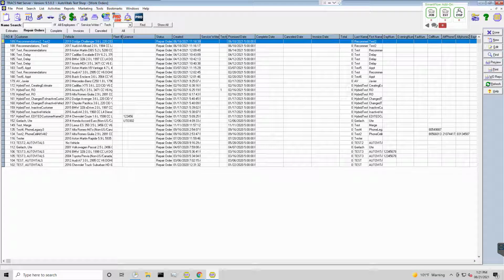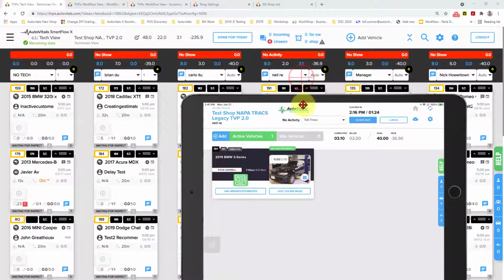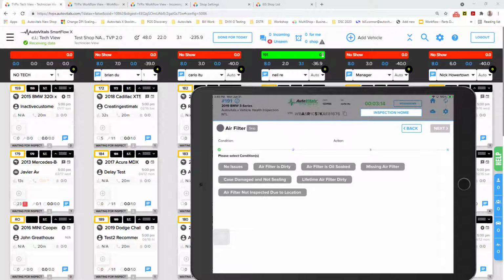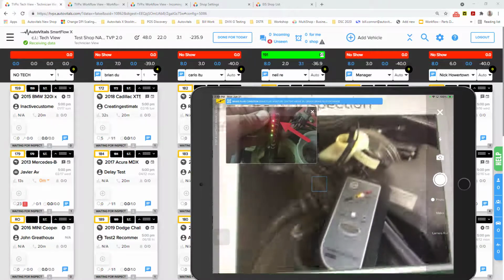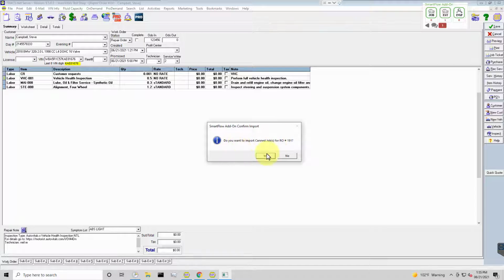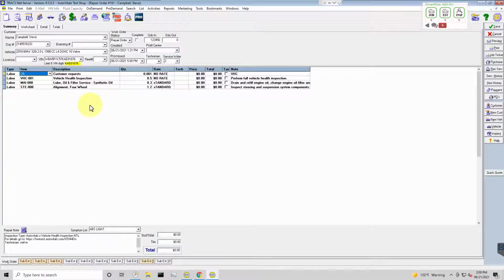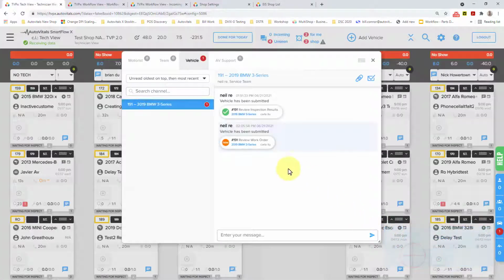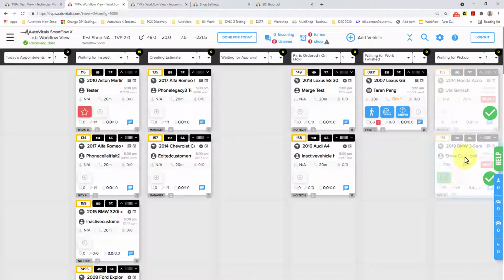Todays Tip Napa TRACS Legacy Integration